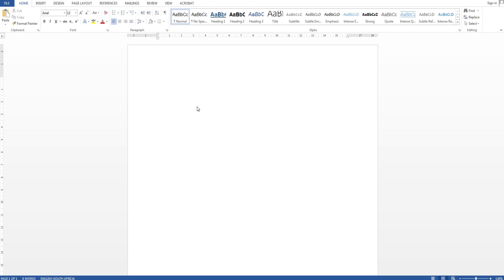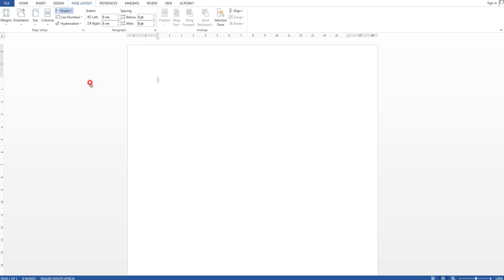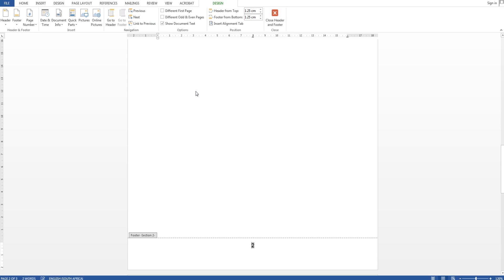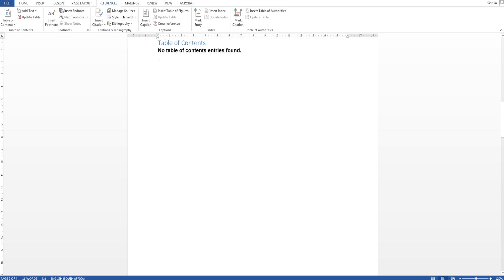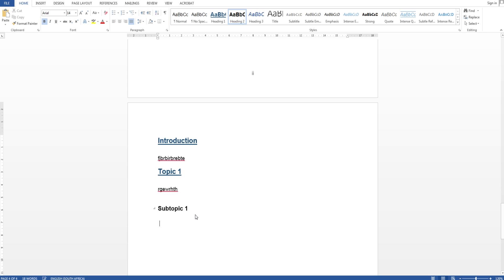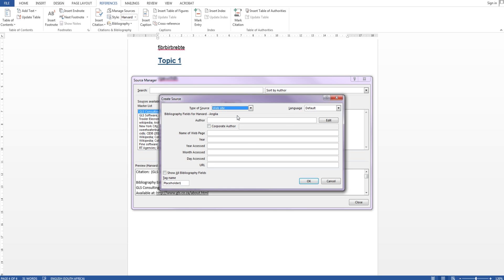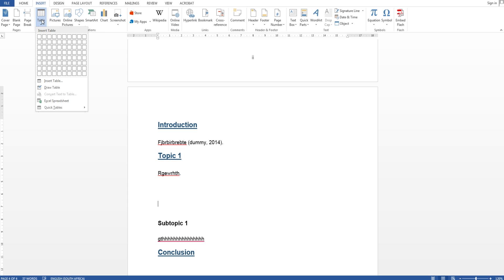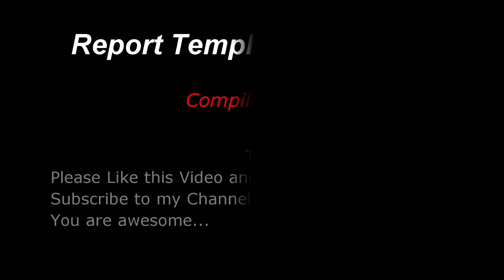MS Word technical report formattig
In this video I show how to set up a Microsoft Word document for technical report writing. This includes:
*  Page numbering for different sections, cover page, introductory pages and report body.
*  Table of contents, how to insert and use headings
*  References, how to add, insert citations and bibliography
*  List of figures/ tables, how to label and insert into document